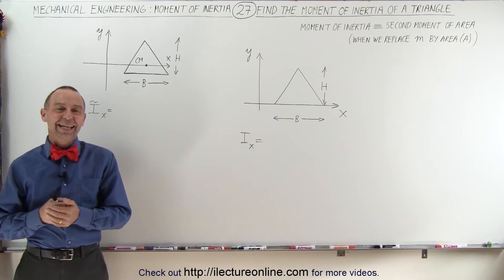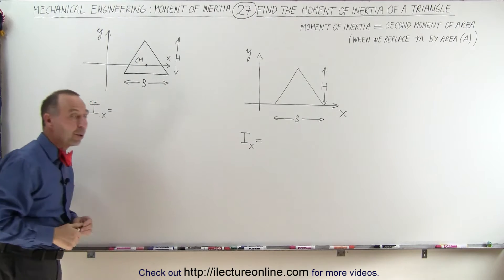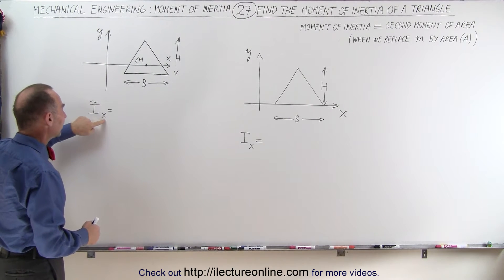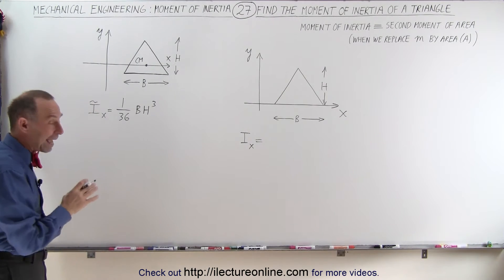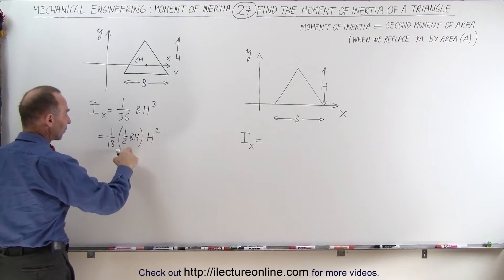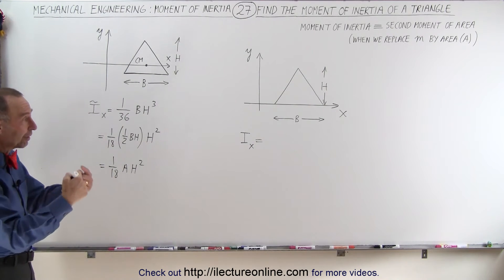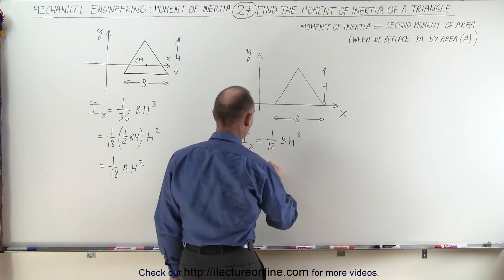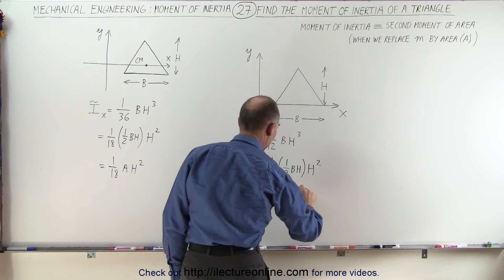Mechanical Engineering: Ch 12: Moment of Inertia (27 of 97) Moment of Inertia=? Triangle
In this video I will find the moment of inertia, I(x)=?, I(x)=? of a triangle.